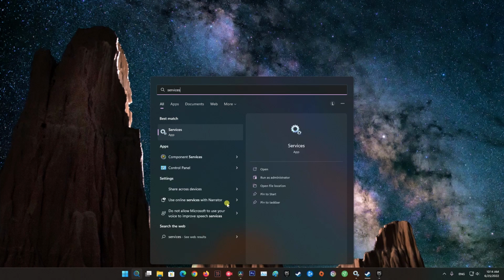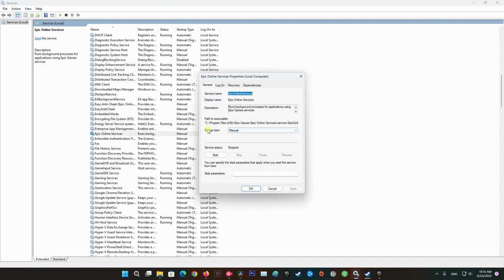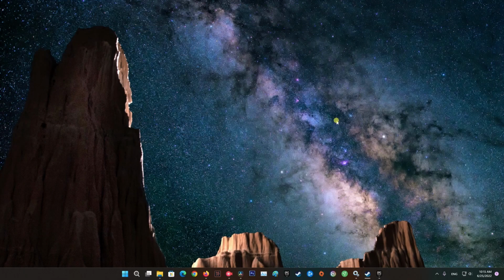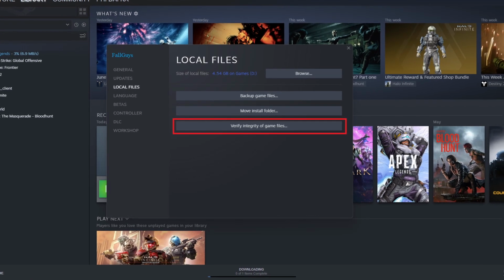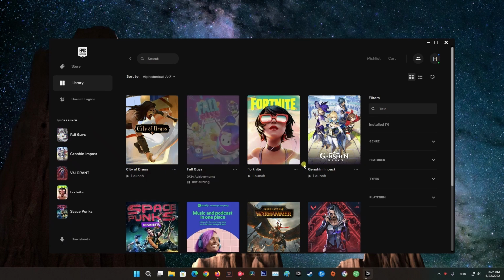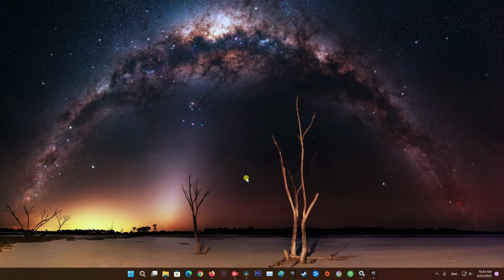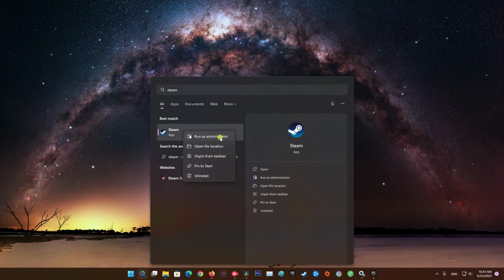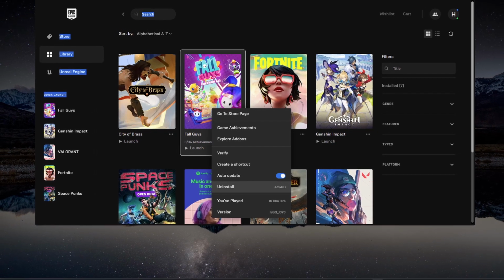4 Ways To Fix Fall Guys Error Code 200_19002 | An error has been returned by Epic Online Services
Some players have been experiencing Fall Guys "200_19002 Error code". In this guide, i will be showing you how to resolve the error code mentioned above so just follow through the given guidelines.